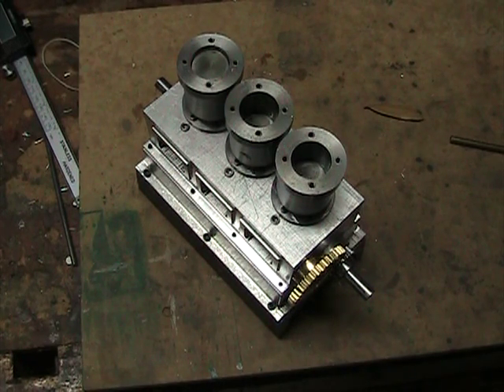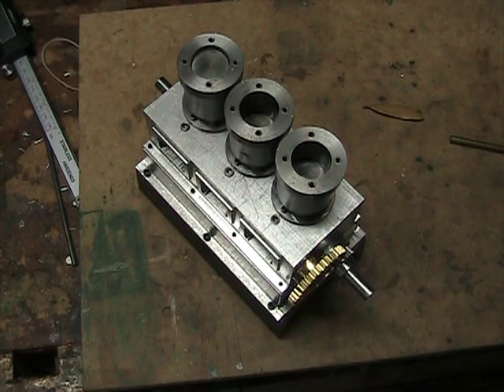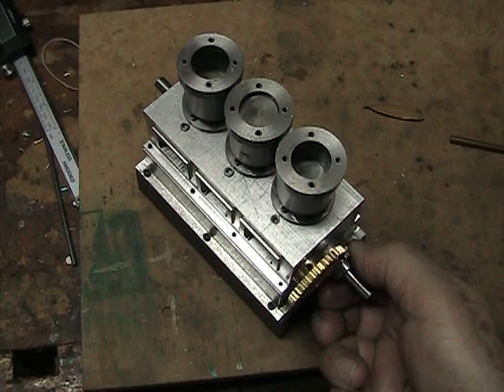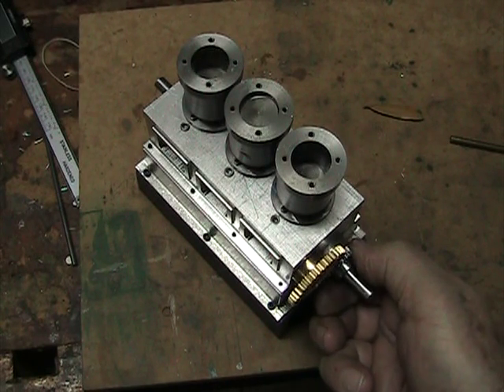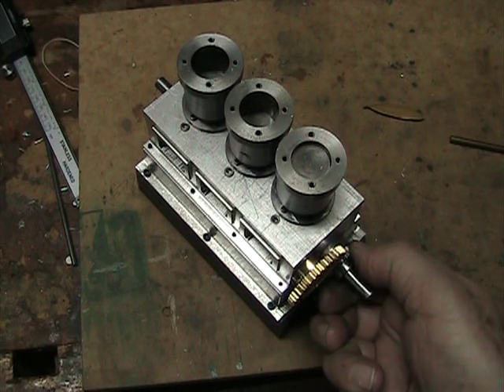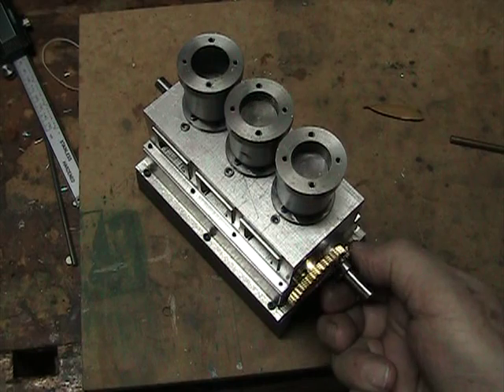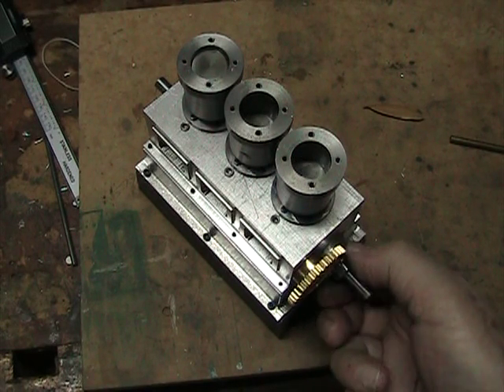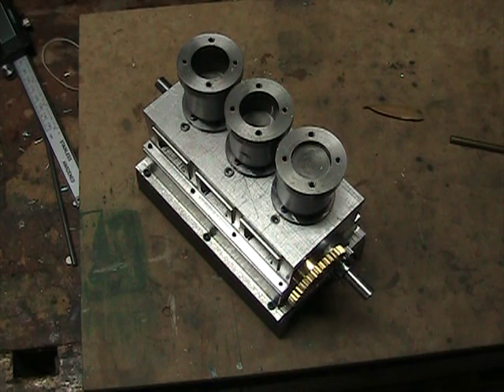Scale Model Fairbanks 3 Cylinder 80 HP Engine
This is a scale model I've been working on of a Fairbanks 3 Cylinder 80 HP engine from the early 1900's.  The model has a bore of 3/4" and stroke of 7/8".  The build of this engine has been featured